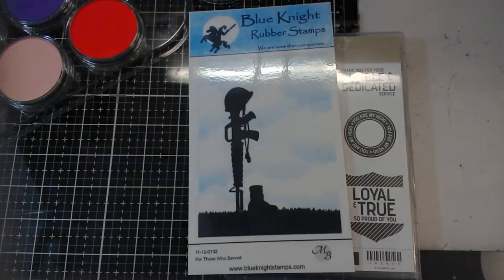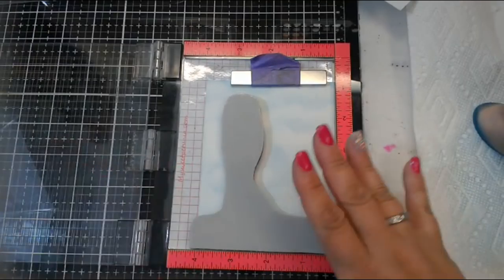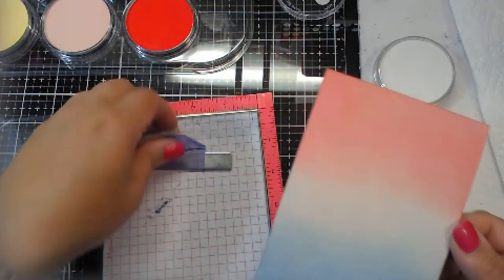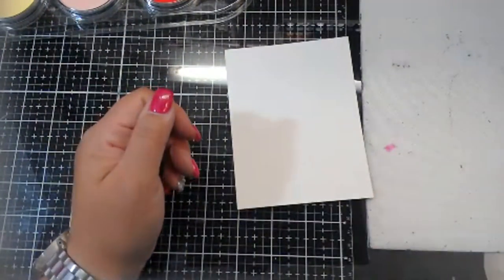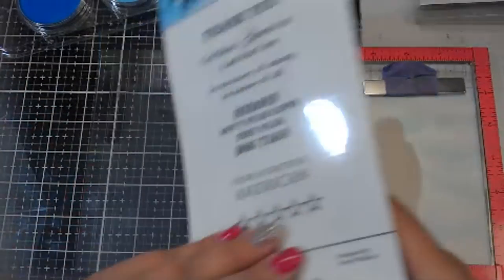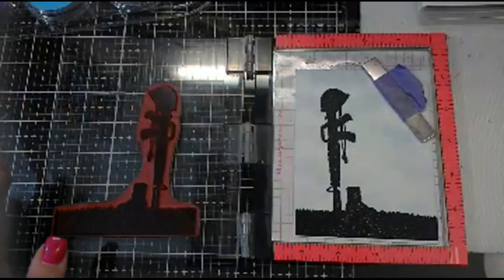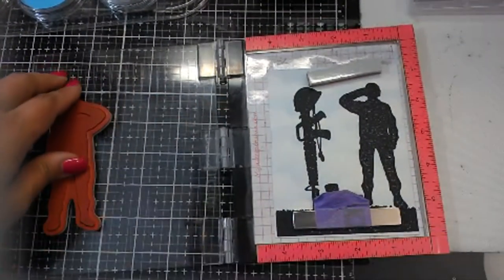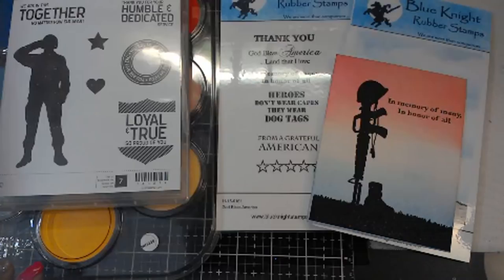Memorial day card using Pan Pastels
Pan pastels, watercolor paper, & Versa Fine black ink